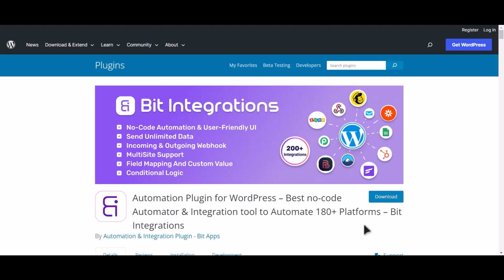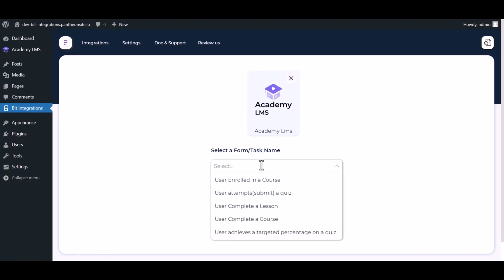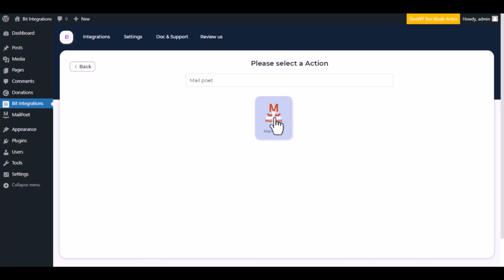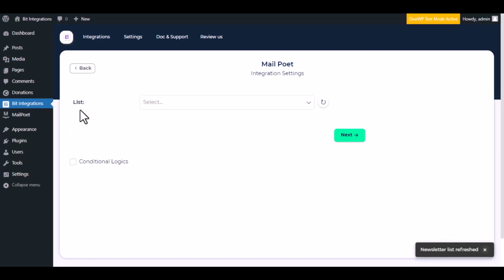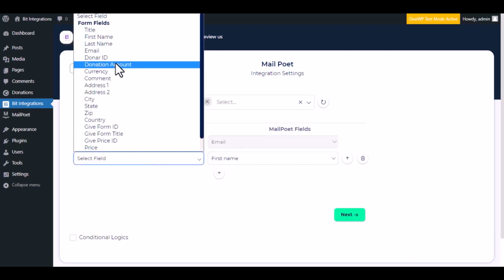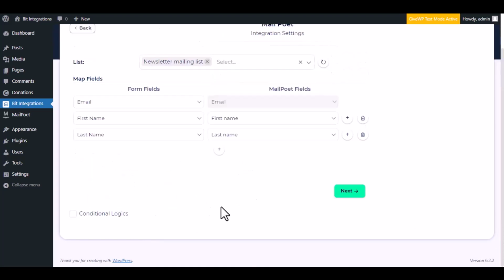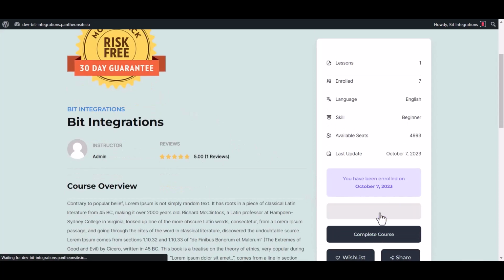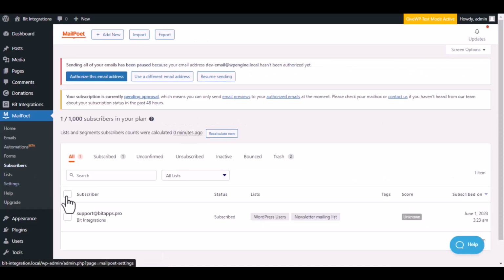Integrating Academy LMS with MailPoet | Step-by-Step Tutorial | Bit Integrations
🔗 Unlock the power of seamless email marketing integration! Dive into our latest tutorial where we unveil the art of integrating Academy LMS with MailPoet, a dynamic email marketing platform. Learn how to effortlessly fuse these two tools using the Bit Integrations WordPress plugin.

In this comprehensive video guide, we walk you through the step-by-step process of integrating Academy LMS with MailPoet. Witness the magic of streamlined data synchronization, empowering you to create impactful email campaigns with ease.

Key Highlights:
✅ Step-by-step tutorial for integrating Academy LMS with MailPoet using the Bit Integrations WordPress plugin.
✅ Elevate your email marketing strategy with the power of seamless data synchronization between Academy LMS and MailPoet.

Whether you're an email marketer, business owner, or enthusiast, this integration empowers you to merge Academy LMS with MailPoet effortlessly. Watch the video now to elevate your email campaigns!

🎥 Ready to enhance your email campaigns? Seamlessly integrate Academy LMS with MailPoet using Bit Integrations and take your email marketing to new heights! 👍